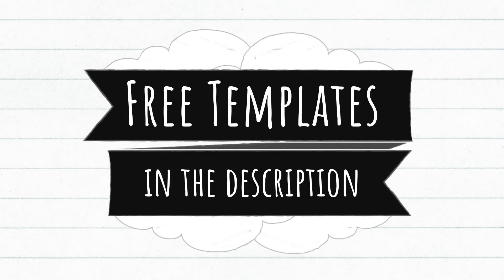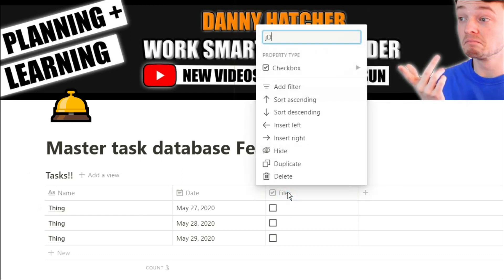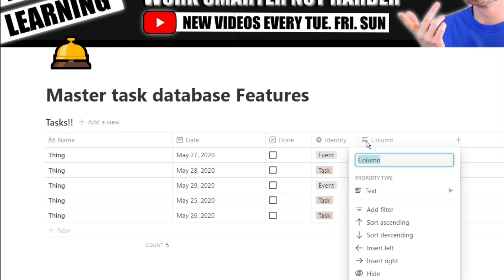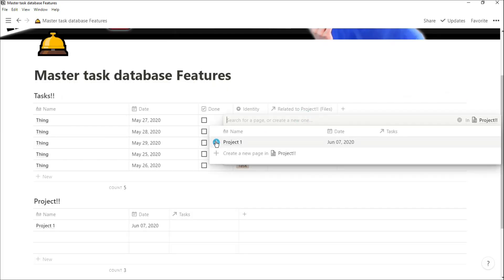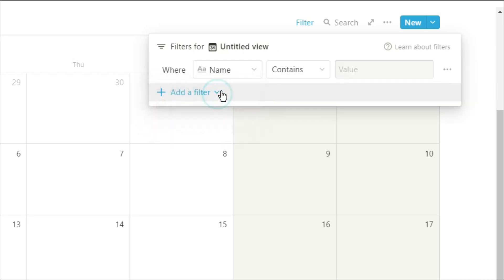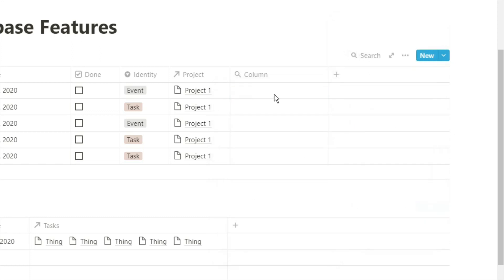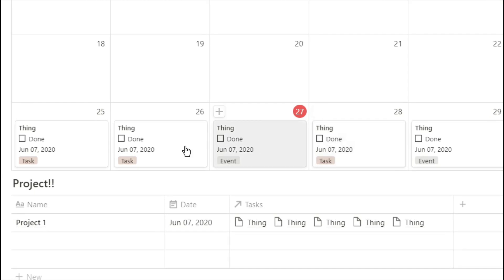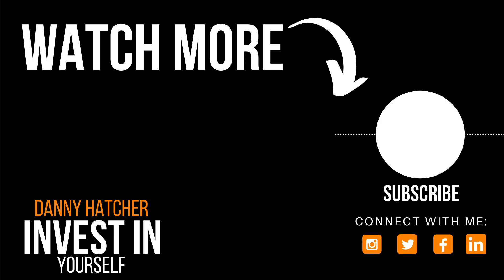Notion Master Task List with ADVANCED features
A Notion master task list is normally a specific view of your Notion master task database where you can surface specific tasks. This Notion tutorial will help you surface more specific things from your Notion task list for your day.

⏰ TIMESTAMPS ⏰
0:00 Intro
0:19 Creating database
1:19 Projects database
2:00 Filter events
2:45 Due date Rollup